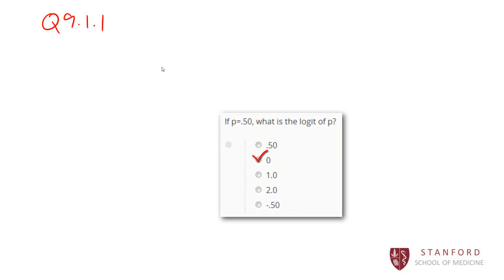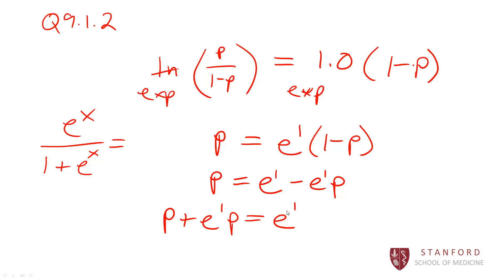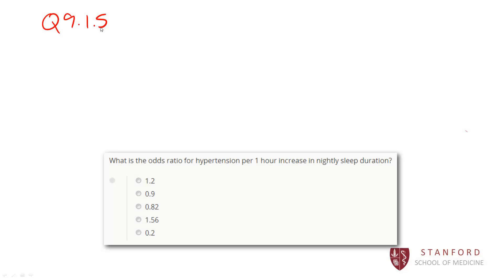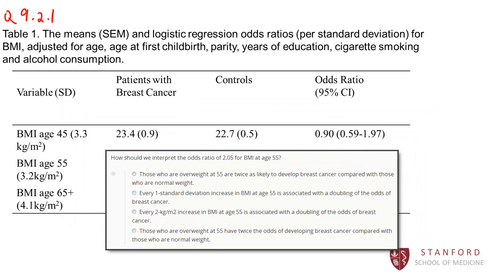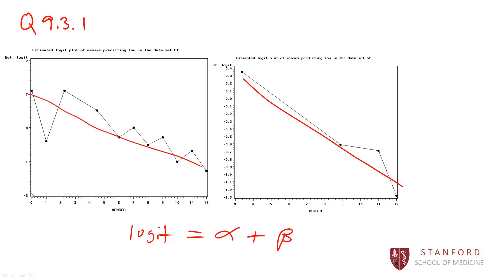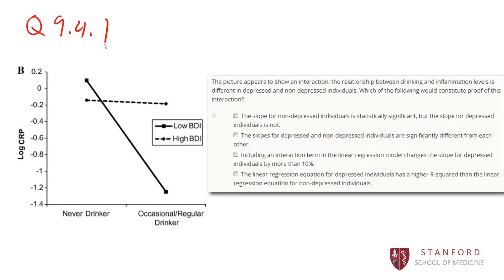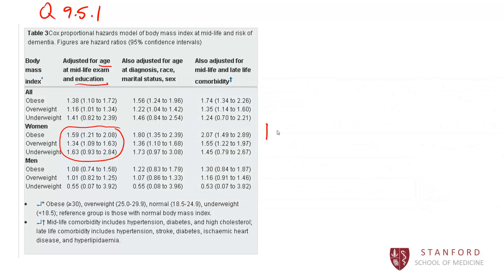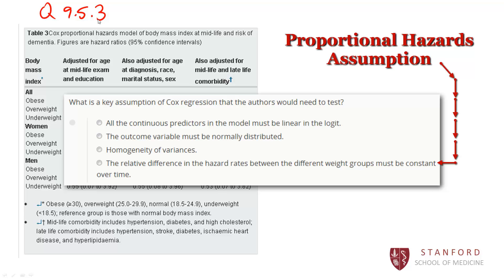Unit 9 Quiz with Answers